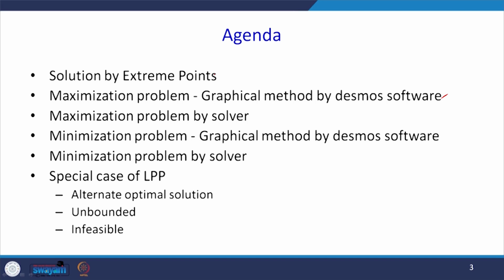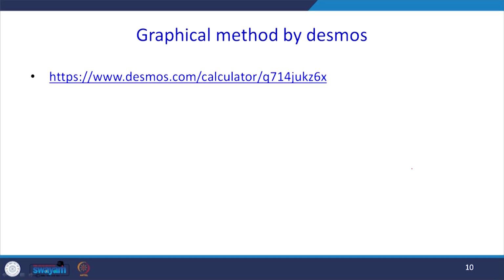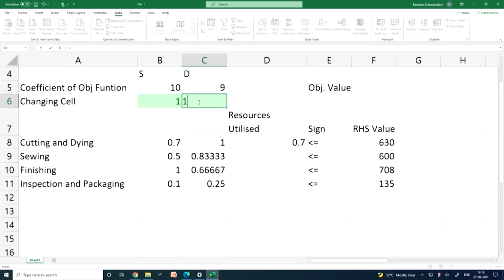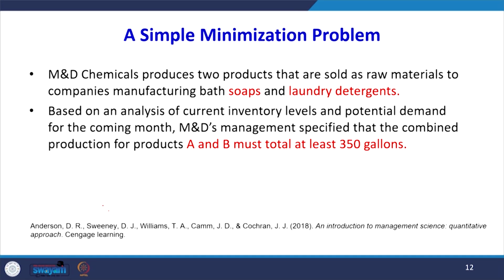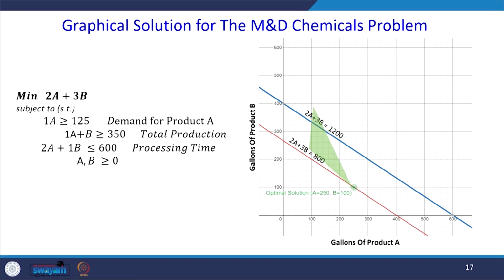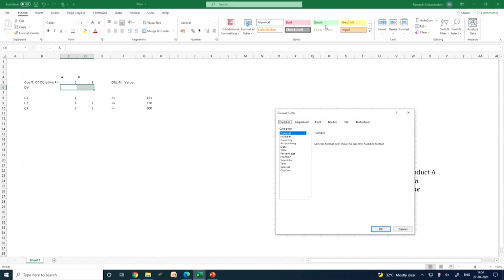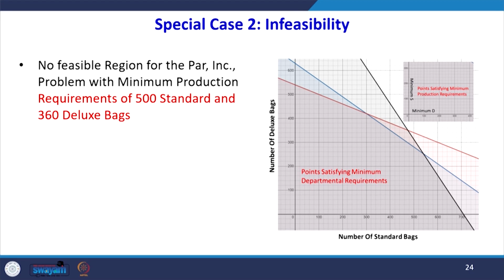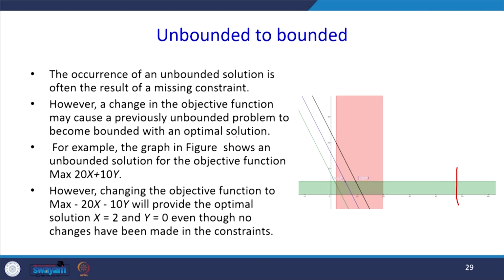Lecture 05 – Graphical Calculator and Excel Solver for solving LPP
Solution by Extreme Points.
Solving LPP by Graphical Method.
Solving LPP using Excel solver.
Special cases of LPP.